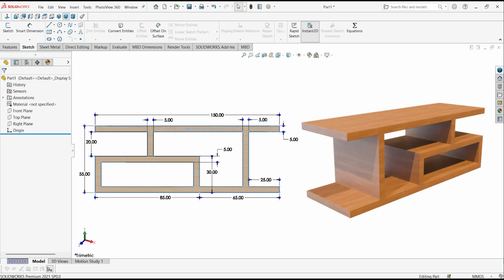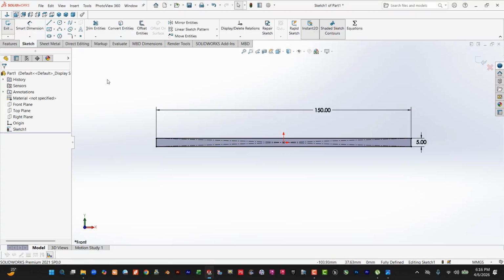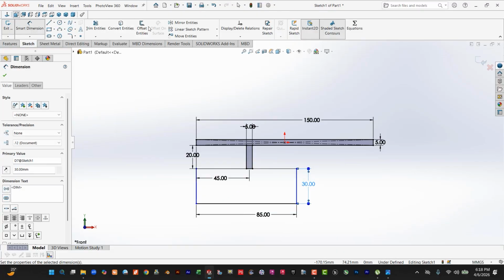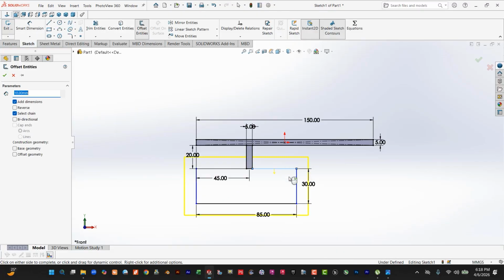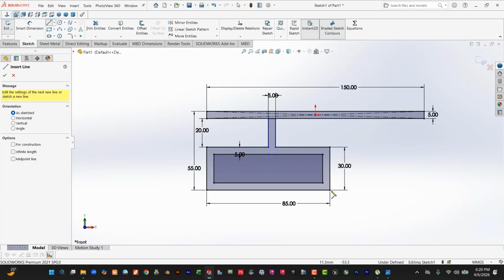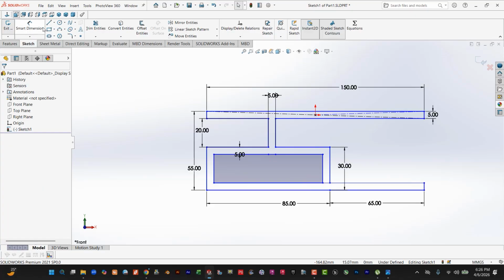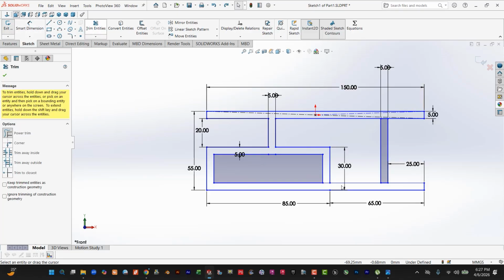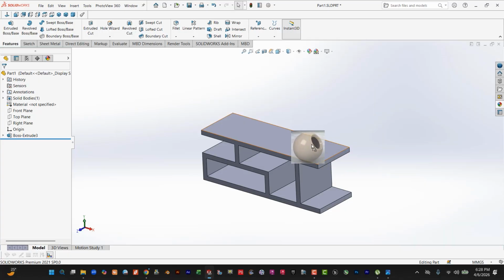How to 3D Model a Wooden Coffee Table in SolidWorks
Learn how to design and 3D model a modern wooden coffee table step by step in SolidWorks. This tutorial covers sketching, dimensioning, and assembling parts to create a realistic furniture model. Perfect for beginners and intermediate SolidWorks users looking to practice furniture design.

TIMESTAMPS
00:00 - Creating a table in SolidWorks
00:04 - Create New Part & Sketch
00:14 - Draw Base Geometry
00:30 - Creating a corner rectangle
00:56 - Creating a line
01:20 - Offset rectangle geometry
02:23 - Finish sketch
02:30 - Dimensition geometry
02:45 - Trim geometry
02:55 - Extruding the geometry
03:06 - Apply Material
03:16 - Outro